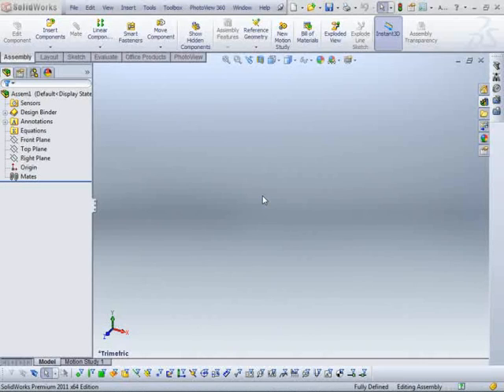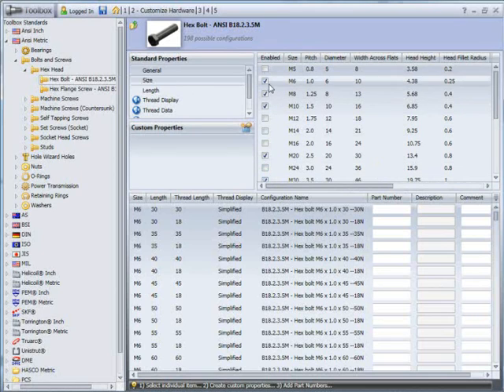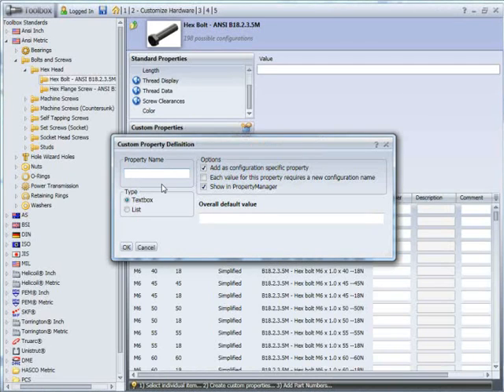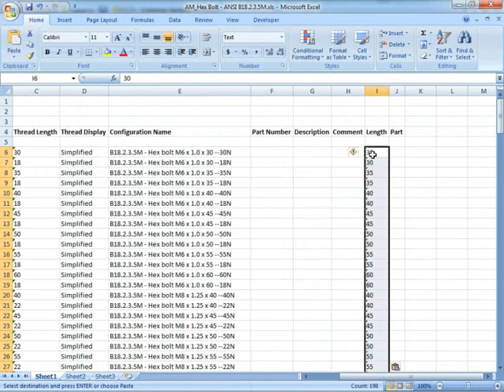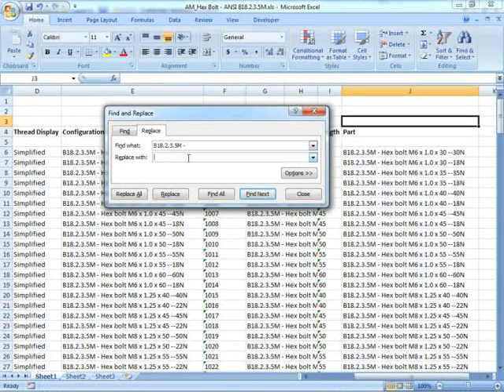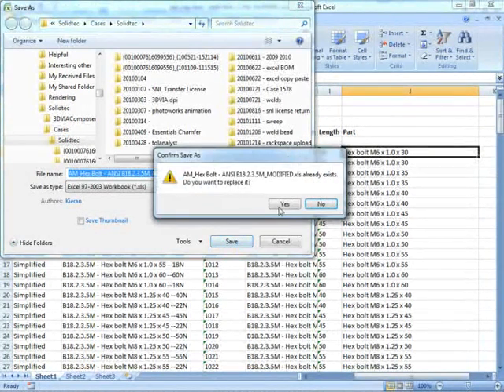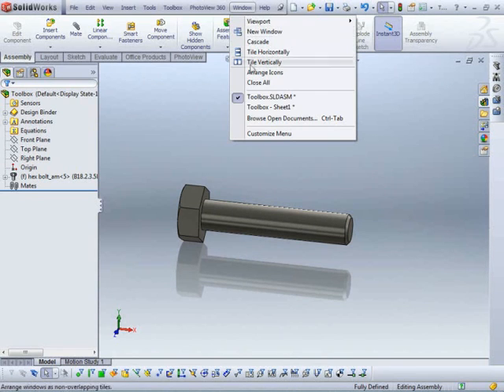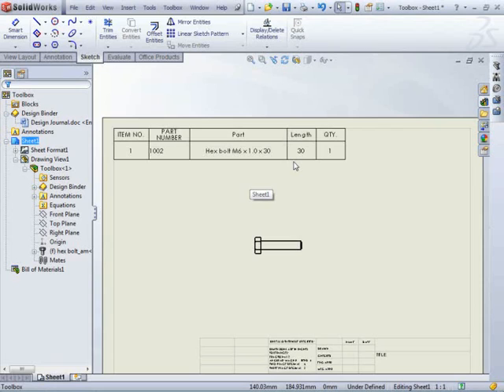Configuring the SolidWorks Toolbox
The SolidWorks Toolbox is a database of commonly used fasteners. You can customise it with your own part numbers, descriptions and other fields you may wish to show on a Bill Of Materials.

This video shows you how to customise the Toolbox to reflect the fasteners you use in your designs, and how to quickly add a large number of properties to those parts using Microsoft Excel.